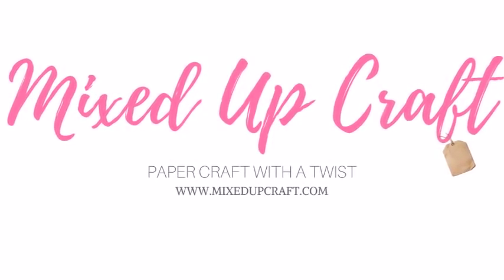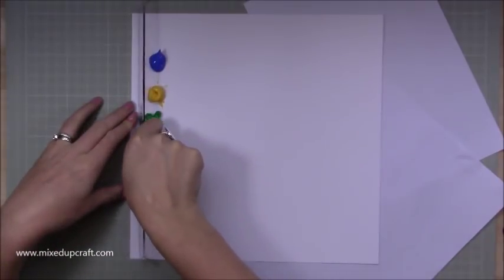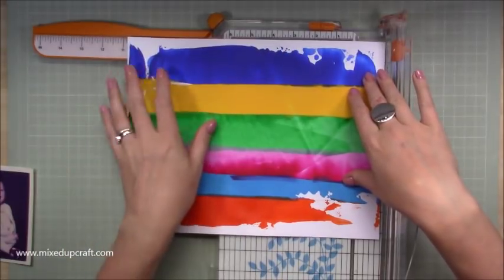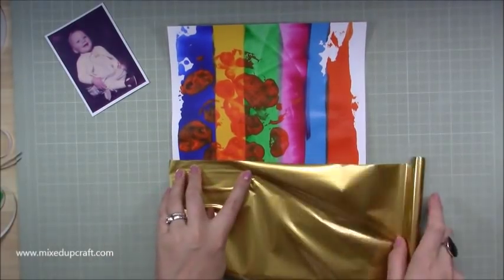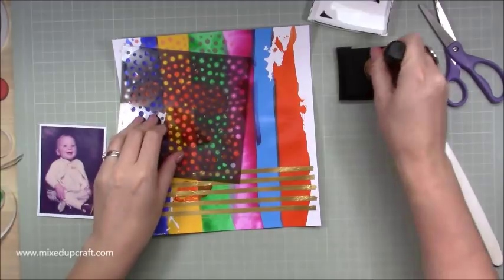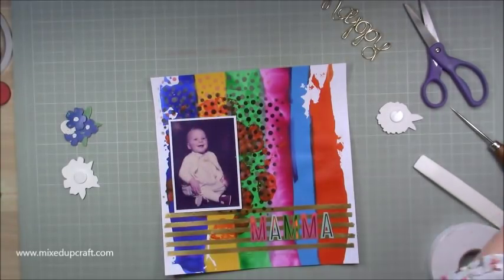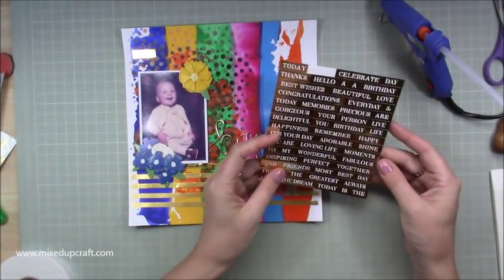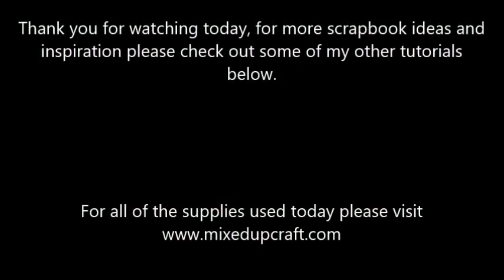Scrapbook Layout | Happy Mamma | Process Video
In this tutorial I show you how to make a Mixed Media layout.

Sam